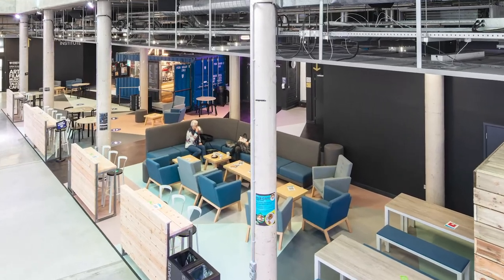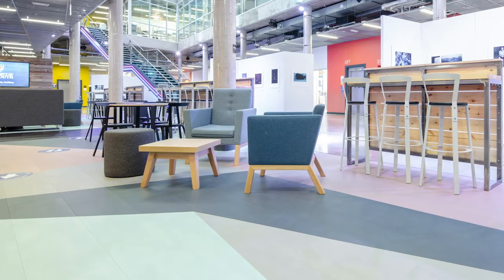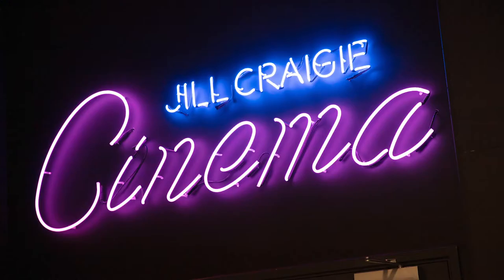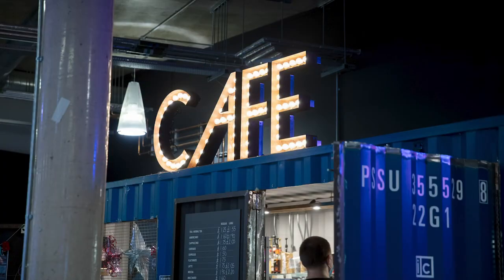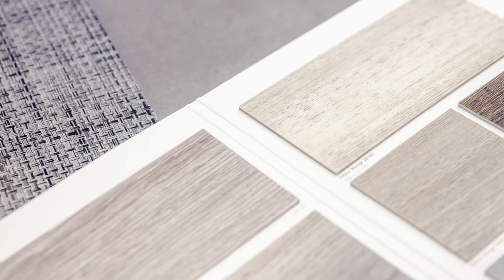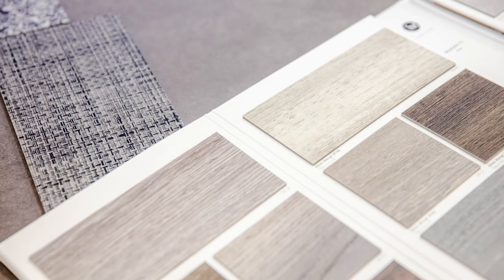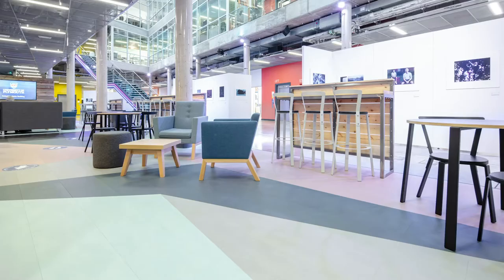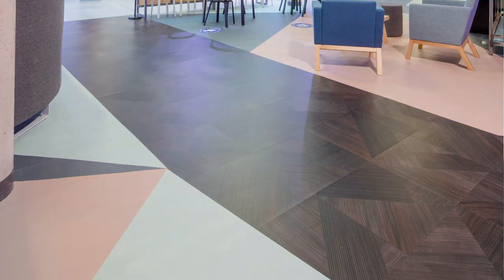University of Plymouth - Roland Levinsky Building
IVC Commercial's Luxury Vinyl Tiles have been used in the student designed social space at the University of Plymouth’s Roland Levinsky Building. Course leader, Jonathan Forster, examines the process.